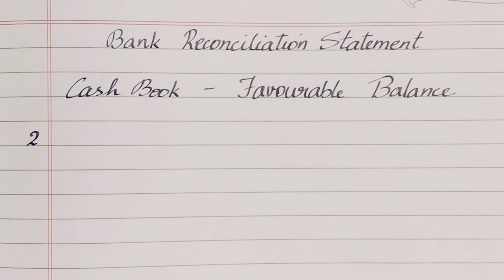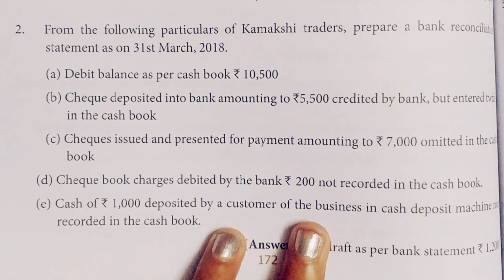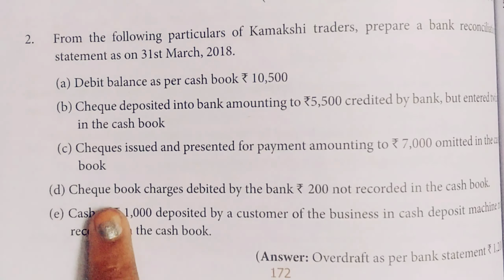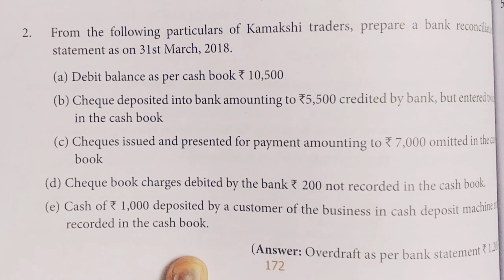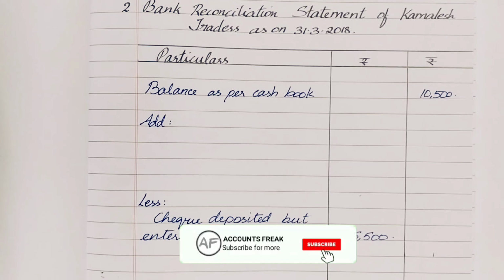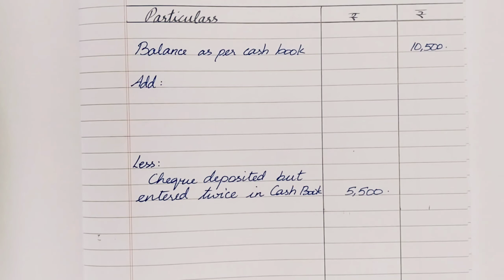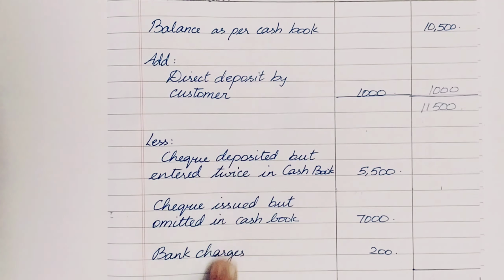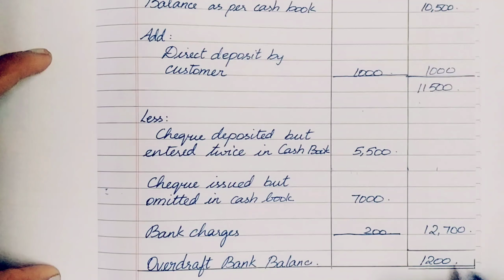BRS | sum 2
This video explains bank reconciliation statement using a favourable cash balance

* STD 11
* samacheer kalvi
* chapter 8
* Bank Reconciliation Statement
* sum 2